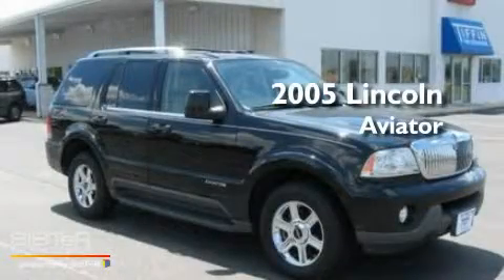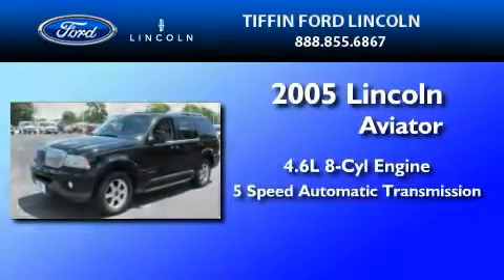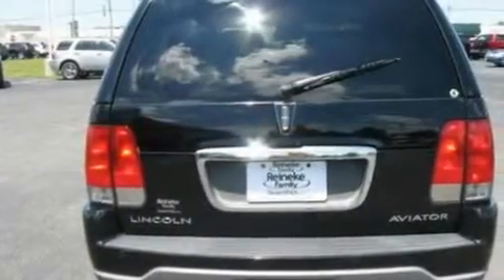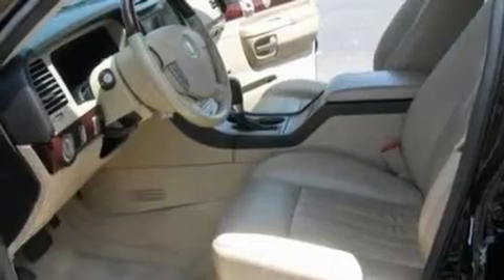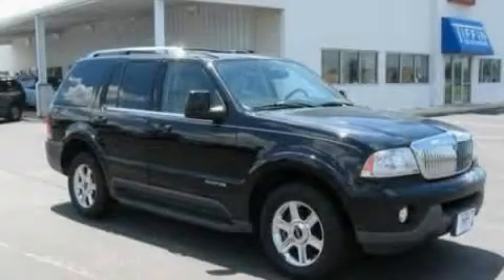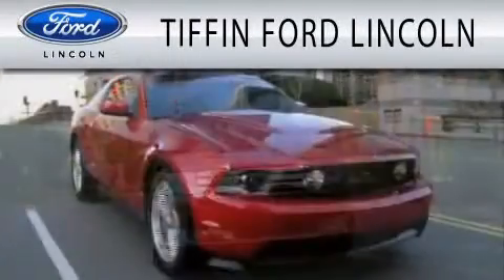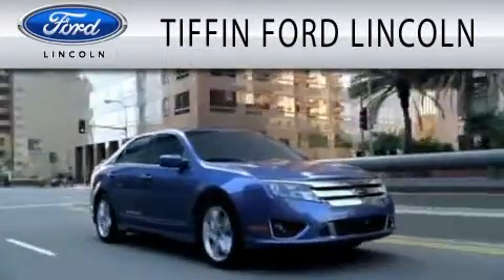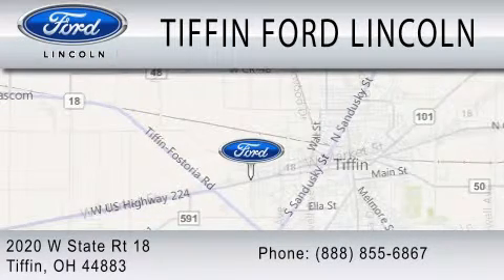2005 LINCOLN AVIATOR Tiffin OH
Year : 2005
 Make : LINCOLN
 Model : AVIATOR
 Engine : 4.6L V8
 Trans . : AUTO 5SPD
 Exterior : BLACK
 Miles : 68,280
 Interior : CAMEL
 Stock : XR5596

 2020 West State Route 18